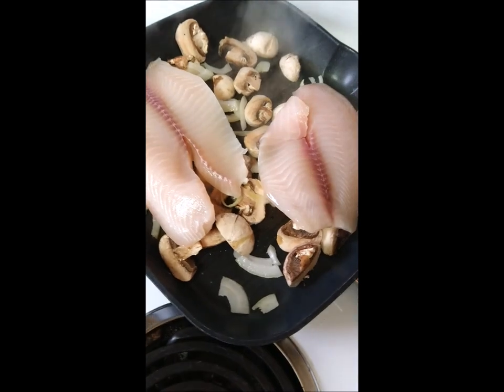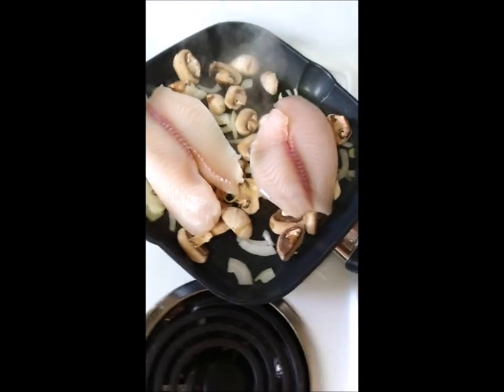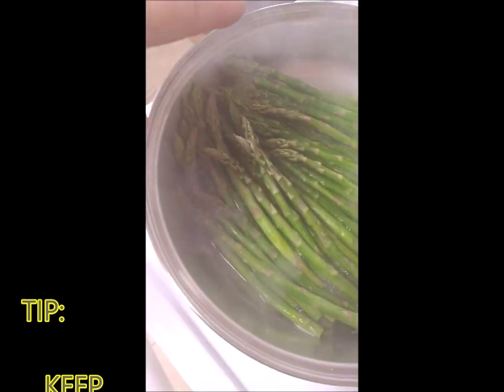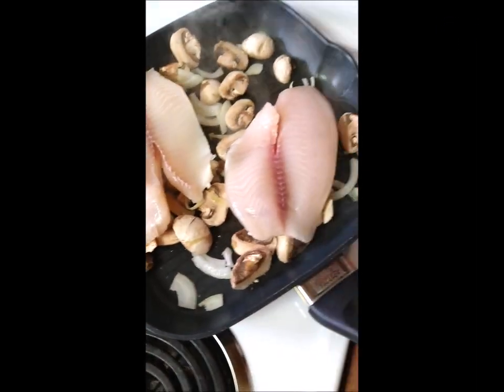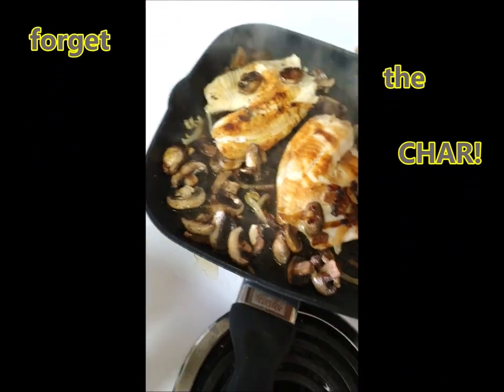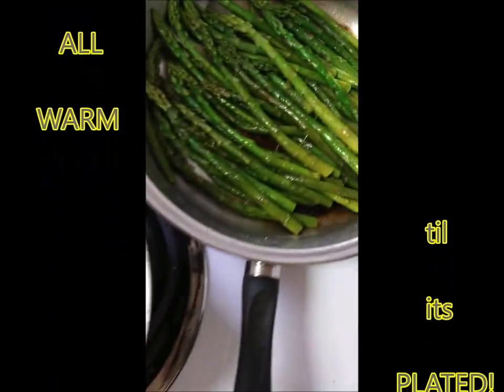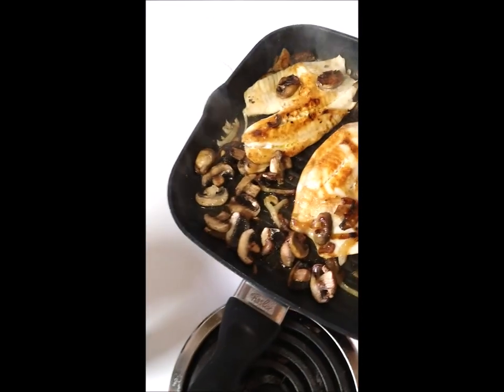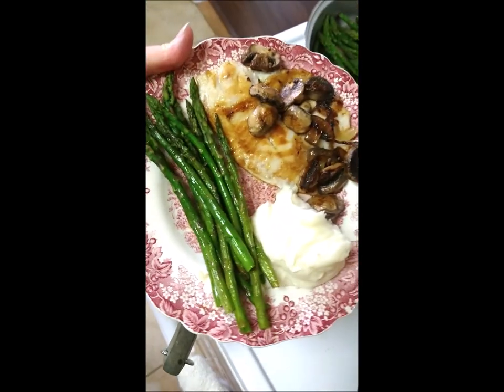Tilapia Fish Dinner w/Mushrooms & Onions, Mashed Potatoes & Asparagus for Mom / Cooking with JoAnne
Quick Clip Cooking: Tilapia Fish Dinner w/Mushrooms & Onions, Mashed Potatoes & Asparagus for Mom / Cooking with JoAnne

RED Potatoes (better if you are FIGHTING carbs)
Yellow potatoes if you have no issues with carbs
Russet Potato, 80 Ounce Bag
Mushrooms (always use FRESH)